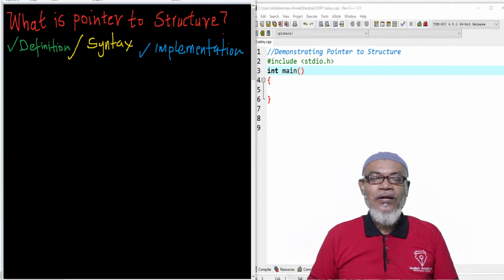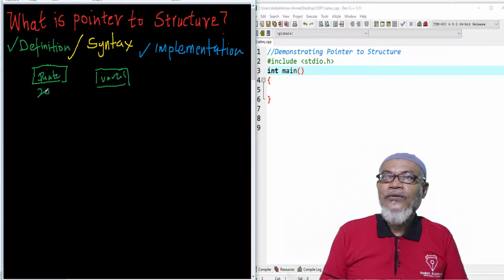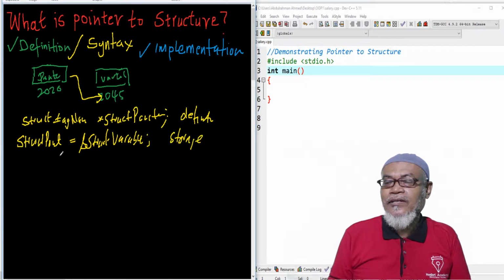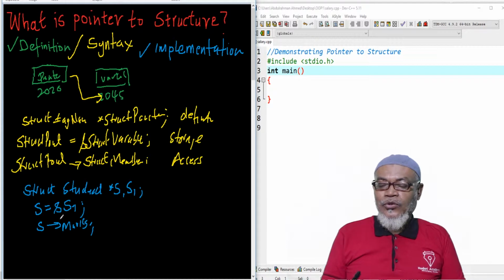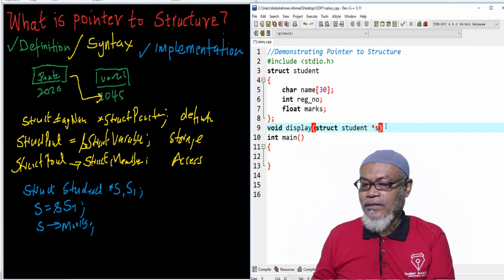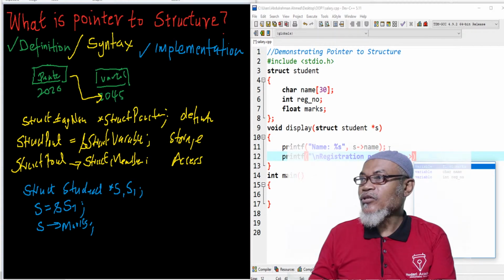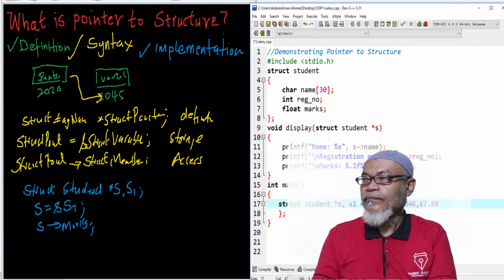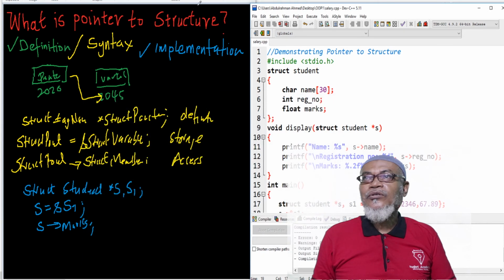C Programming for Advanced - 26. Pointer to Structure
C Programming for advanced pointer to structure discusses the definition, syntax and implementation